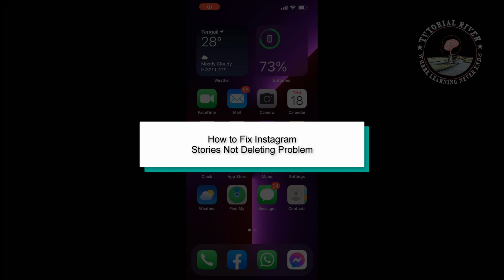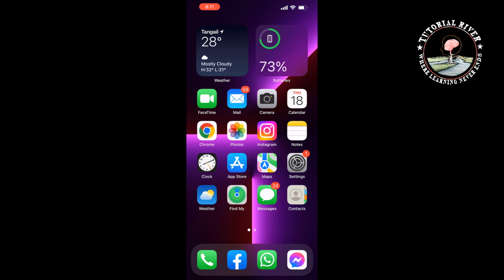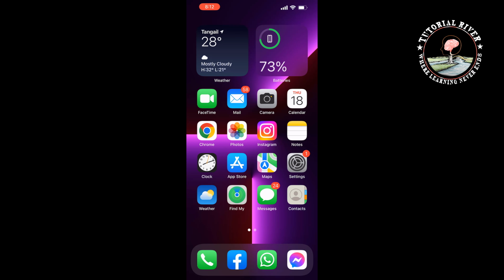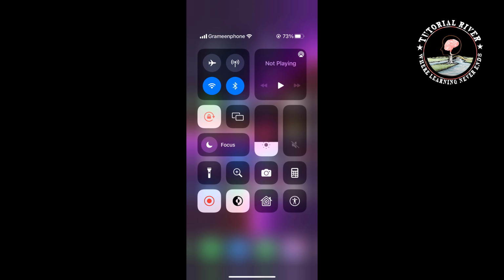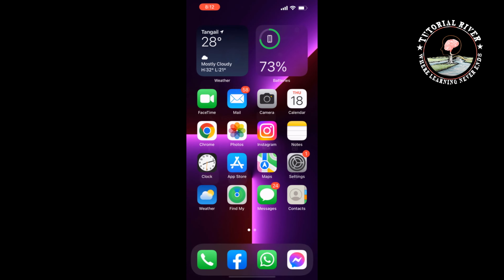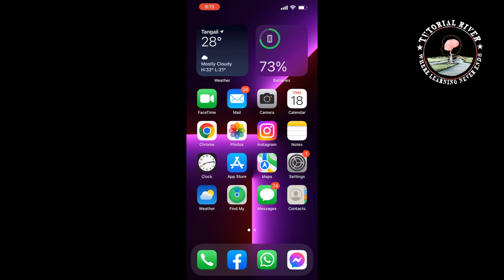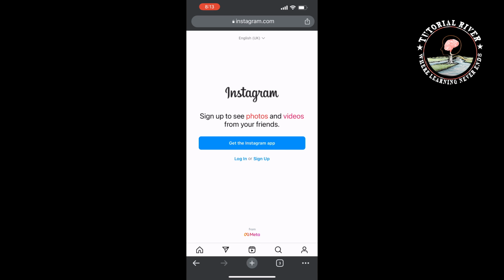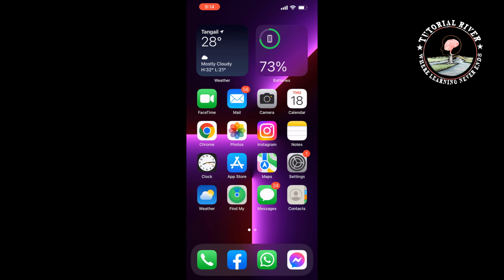How to Fix Instagram Stories Not Deleting Problem [ 6 Easy Ways ]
in this tutorial i will show you How to Fix Instagram Stories Not Deleting Problem.

0:00 Start Tutorial
0: 18 Solution No One
0:37 solution No Two
0: 51 Solution No Three
1:28 Solution No Four
2:02 Solution No Five
2:30 Last and Final Solution
2: 49 End Tutorial